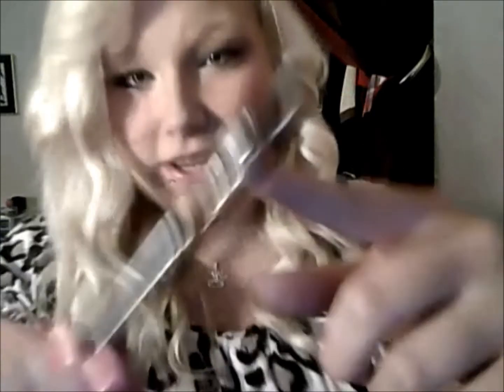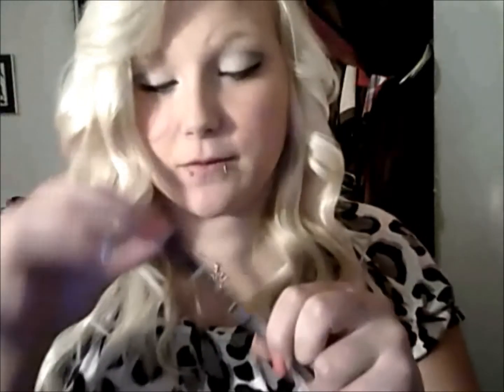Liquimax tank by V2 Review | TiaVapes